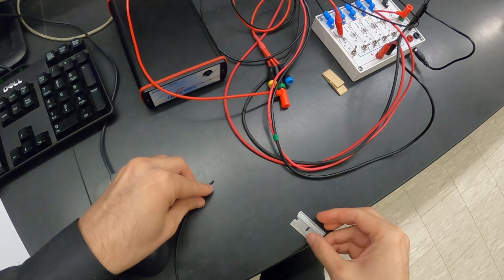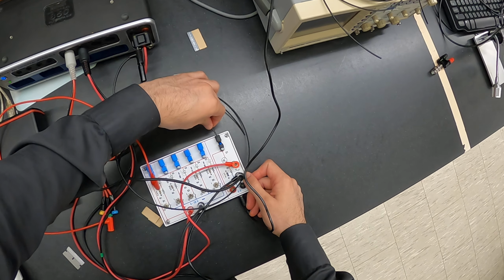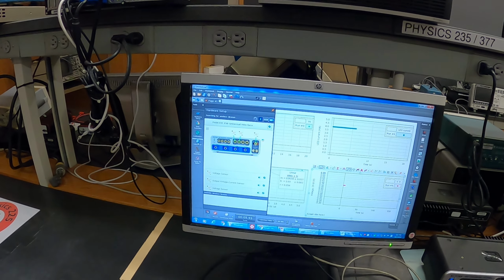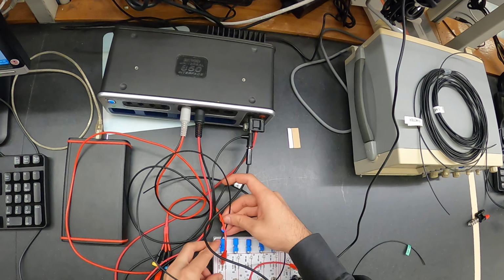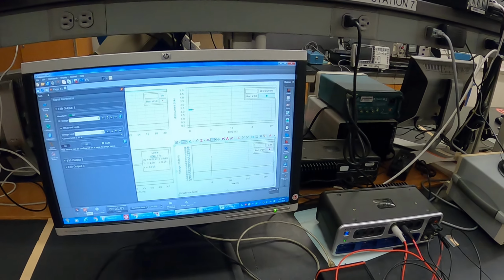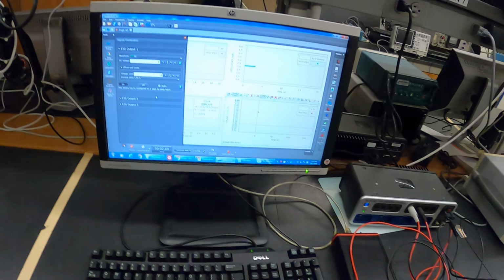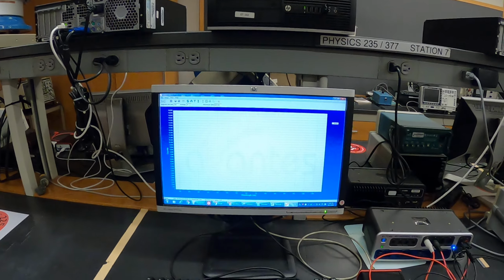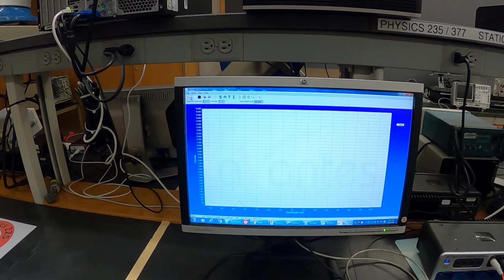Optoelectronics and LED's - Experiment (Part 5)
Description of the Optoelectronics and LED's experiment
Modern Physics Laboratory (PHYS 377, PHYS 671)